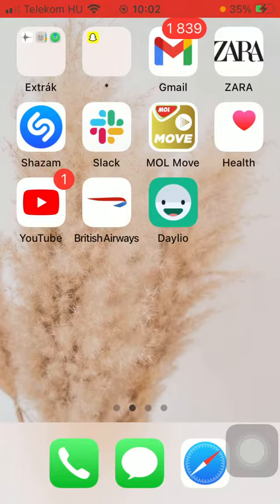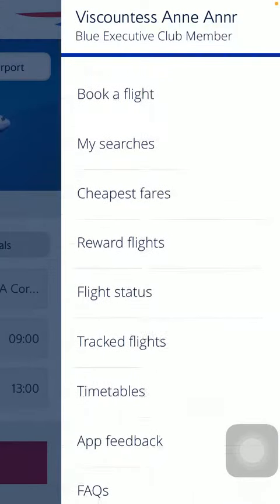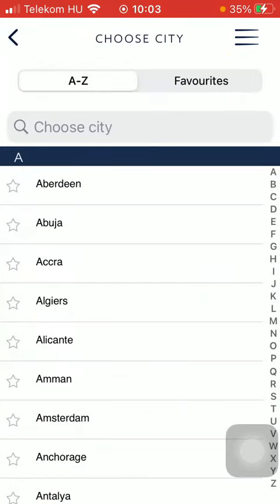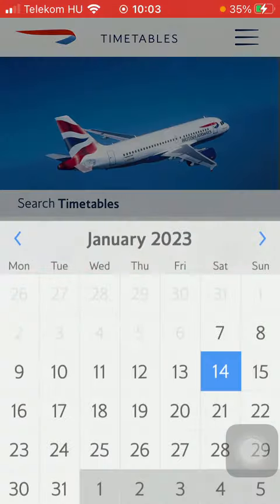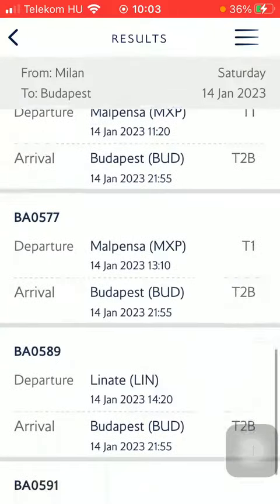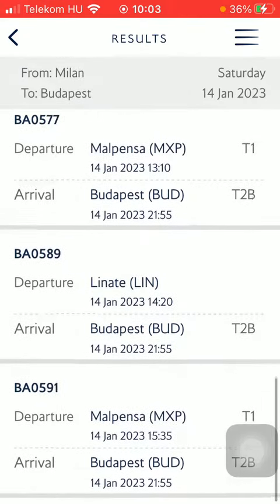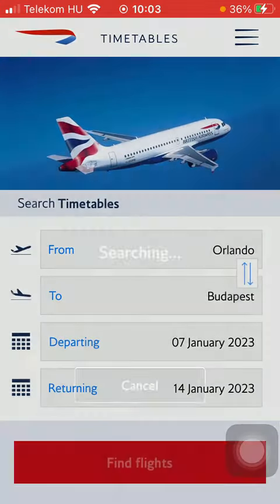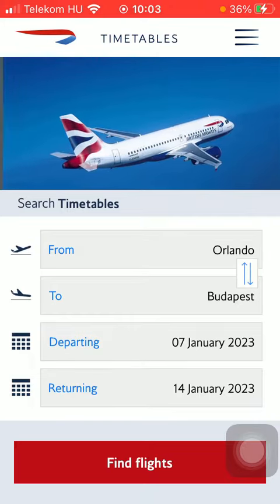How to check out timetables on British Airways?